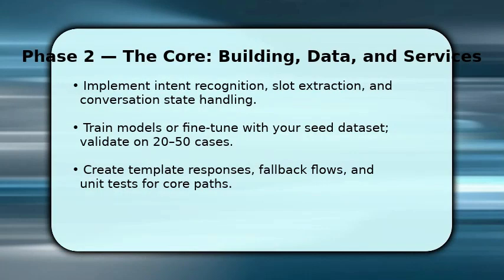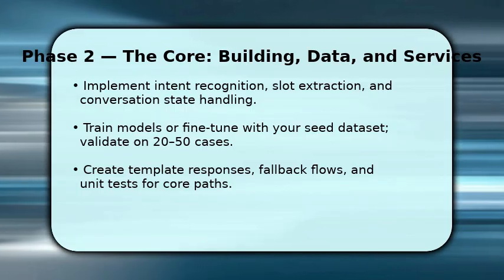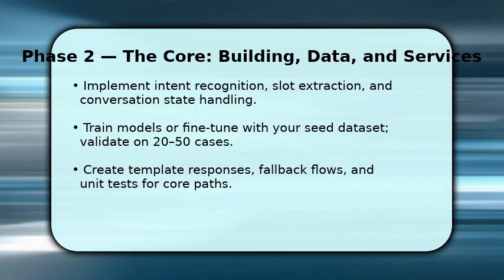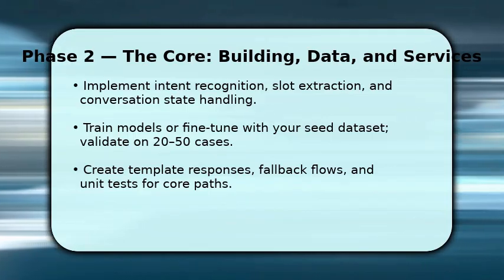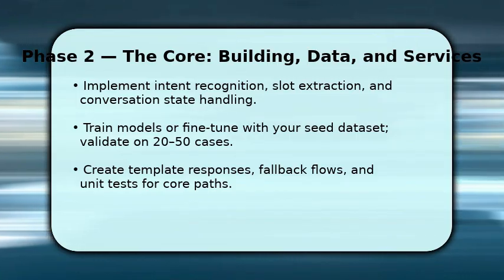How to Make Chai Bot - Easy Guide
How to Make Chai Bot - Easy Guide | 🔒 Surfshark VPN Deal — Stay private and secure. $1.99/mo + 3 Months Free ▸

Discover the art of making your own chai at home. This step-by-step guide covers selecting fresh ingredients, brewing techniques for a rich flavor, and customizing spices to suit personal taste preferences.

how to make chai, homemadechai, spicedtea, brewyourownchai, morningroutine, homecookedfood, recipeideas, makeiteasy, loveforchai, herbal tea